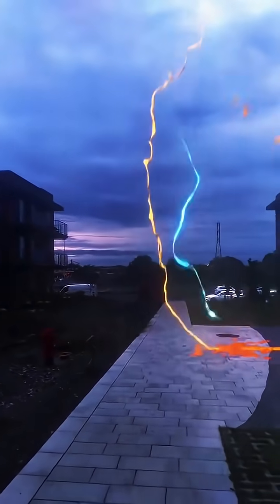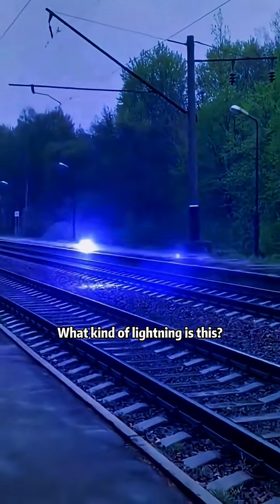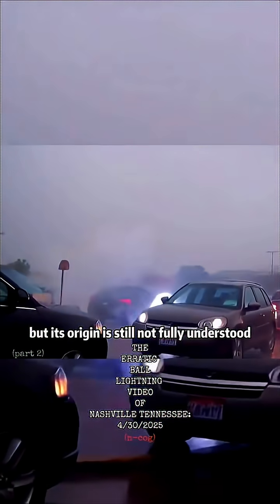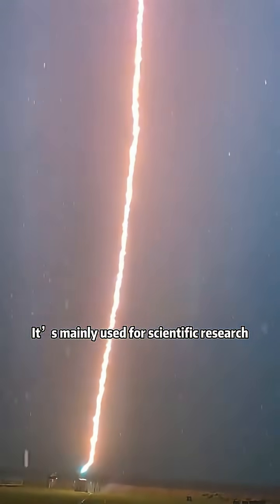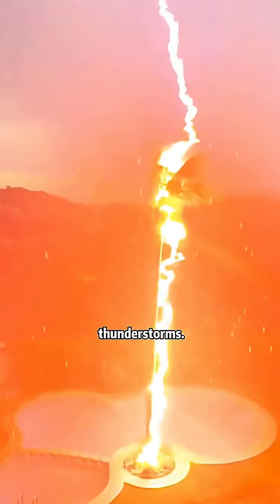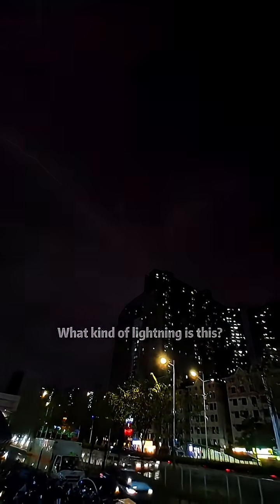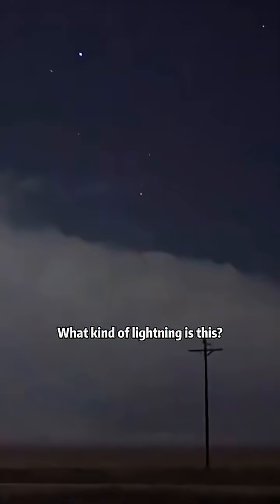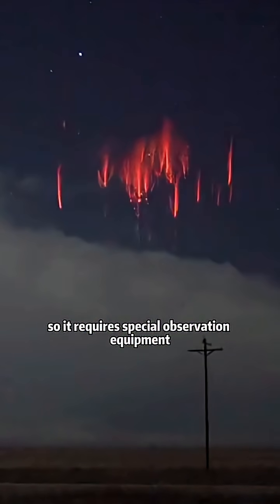what kind of lightning is this lightning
Ever seen lightning strike from the ground up instead of the sky? 🌩️ Most people don’t know this, but not all lightning comes from clouds—some types shoot upward, sideways, and even in giant red flashes called sprites!⚡ From ball lightning to forked lightning, each type is more mysterious than the last.
If you’ve never seen lightning like this before… now you have! 😳

🔥 Viral Tags